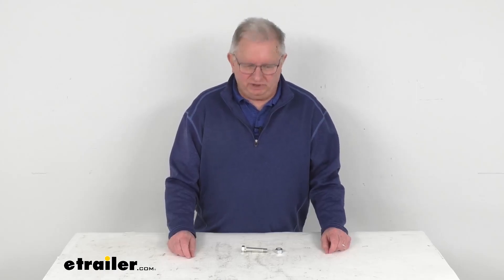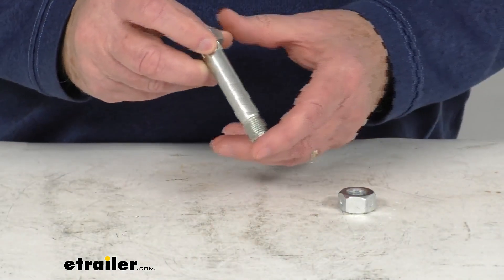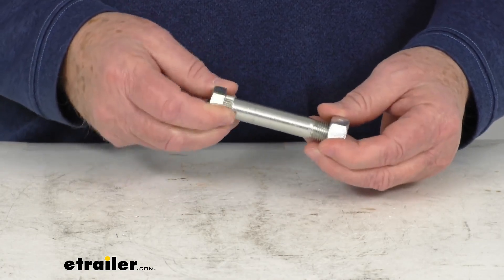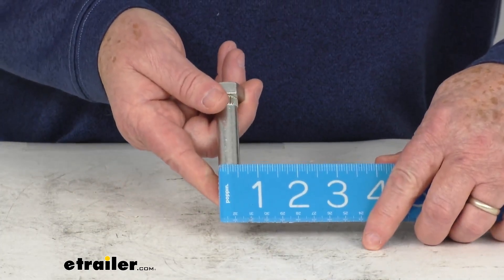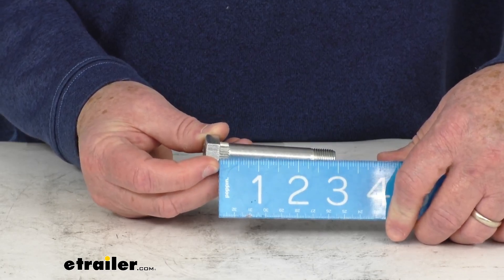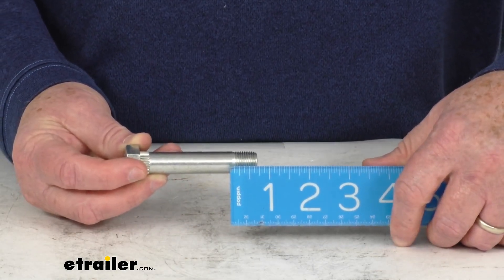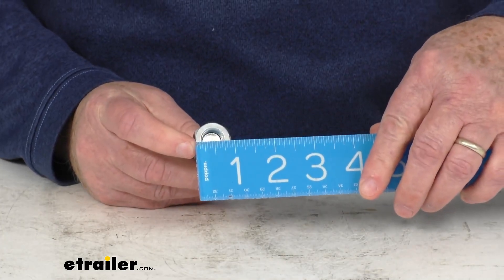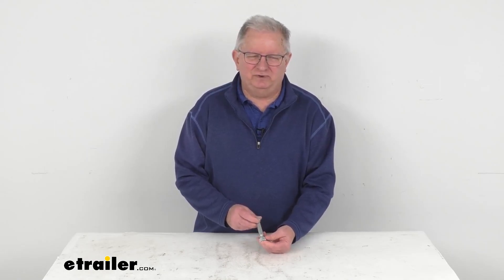etrailer | What to Know About the Zinc Shackle Bolt with Locknut for Double-Eye Springs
Hello everybody, this is Jeff at etrailer.com.  Today we're gonna take a look at the three inch long, 9/16 diameter Zinc Shackle Bolt with the locknut for your trailer leaf springs.  Now, this 9/16 diameter shackle bolt is used to mount your leaf spring to your trailer's front or rear suspension hanger, and this part will include the locknut that secures the bolt to the hanger.  Both these parts are a corrosion resistant zinc finish.  This is for a quantity of one bolt and one locknut.  Now, few dimensions, we'll start with the bolt itself, we mentioned the diameter on this, it's gonna be right at 9/16 of an inch.

The bolt head size or the socket size you would use on this, it's gonna be 13/16 of an inch.  Now, the length under the bolt head to the very end of the bolt is gonna be right at three inches, the usable length, which would be from under the bolt head to where the thread starts, is 2 3/8 inches, and just the thread length is about 5/8 of an inch.  Now, the thread size on this is 9/16 by 18 threads per inch, and the lock nut, which will install right on here, when you go to install it, that's gonna have a diameter or head size of 7/8 of an inch.  But that should do it for the review on this three inch long, 9/16 diameter Zinc Shackle Bolt with the locknut for your trailer leaf springs.